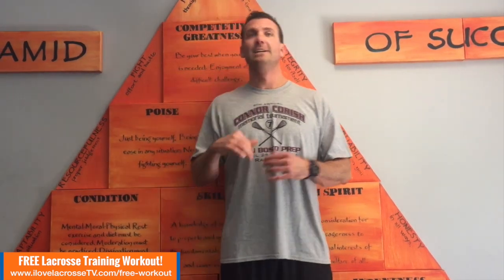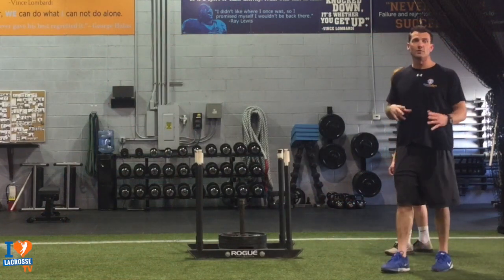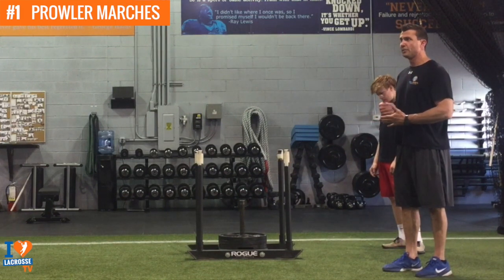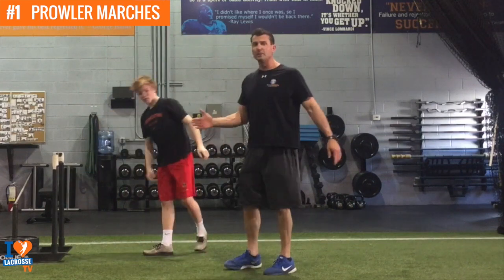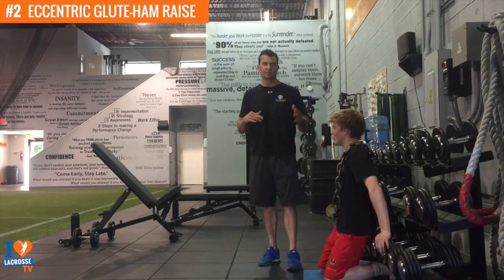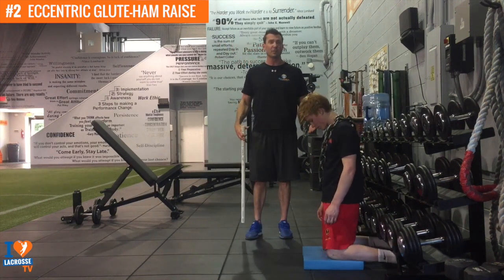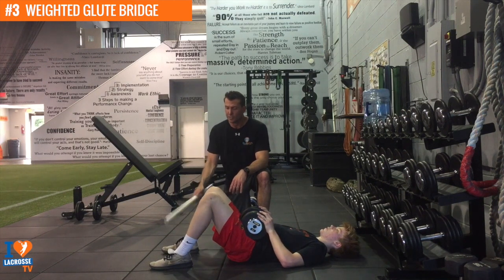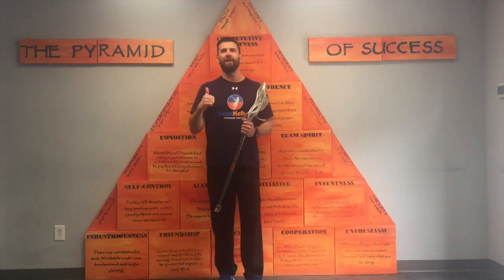TOP 3 LACROSSE SPEED DRILLS!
This speed workout uses my TOP 3 Go-To DRILLS for developing speed in lacrosse.

Coach Sean Kelly is a two sport Division I athlete (lacrosse and football) and owner of Sean Kelly's Performance Center (SKPC) in Wyckoff, NJ.  At SKPC Lacrosse Training we offer customized youth lacrosse programs, camps and clinics that get results. Our coaches are former Division 1 lacrosse players, who know what it takes to compete with the best players in the country.

Our Youth Lacrosse Programs:

SKPC All-American Youth Lacrosse Program for High School (Grades 9 – 12)  (Ages U15, U16, U17, U18) and for Junior High School (Grades 6 - 8) (Ages U12,  U13, U14)

Future Stars Youth Lacrosse Program:  (Grades 3 - 5) (Ages U8 ,U9, U10, U11)  Our Future Stars program focuses on teaching the fundamentals of the game and basic skill development so that your Future Star athlete will have a solid foundation to build their lacrosse skills.